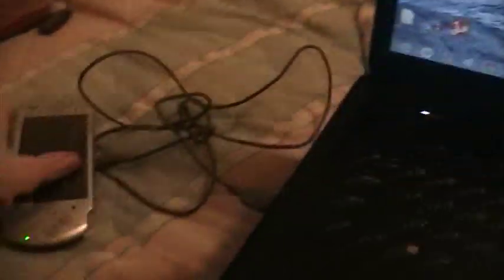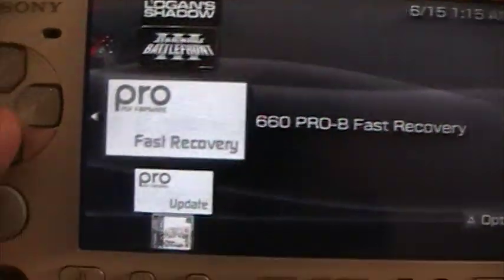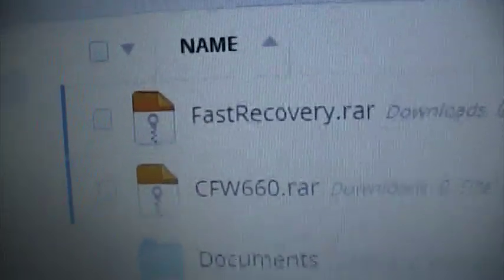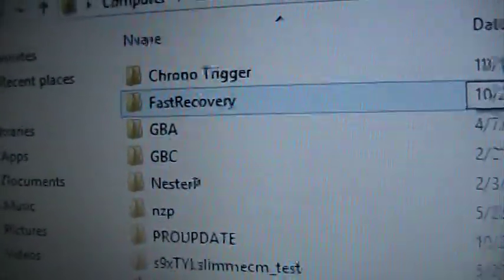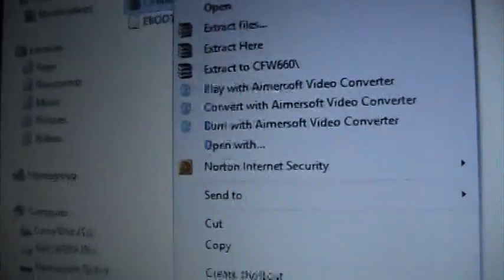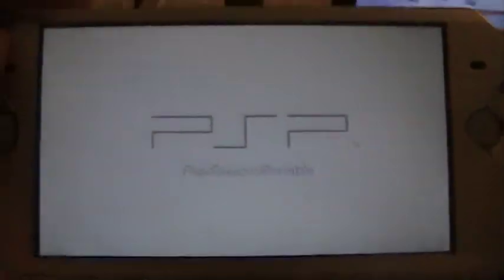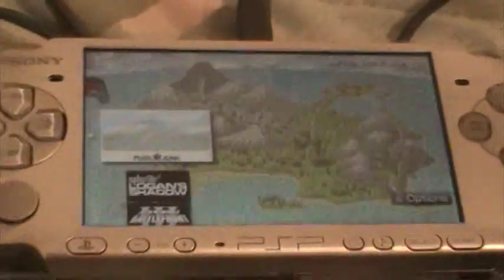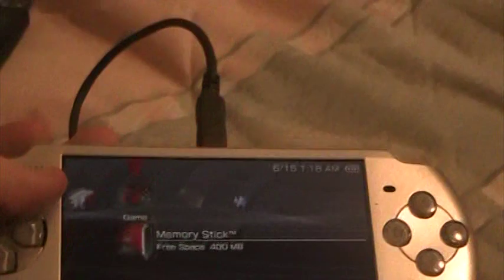How to get Custom FirmWare on any PSP 6.60! No Pandora Battery! [2016]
Update - March 22, 2023: I have absolutely no idea if this still works, but it looks like mediafire still has the links available so... :D

THIS SHOULD STILL WORK IF YOU HAVE A PSP ON FIRMWARE 6.60 - October 6, 2016.

This is a video explaining how to get CFW on ANY PSP with the offical firmware with 6.60.

Remember! Put the Eboot for CFW in a folder called PROUPDATE, and the Fast Recovery Eboot in a folder called FastRecovery.